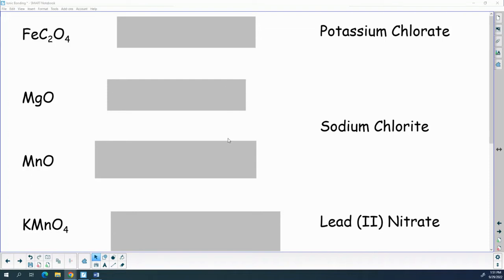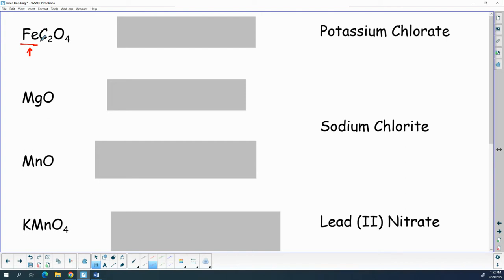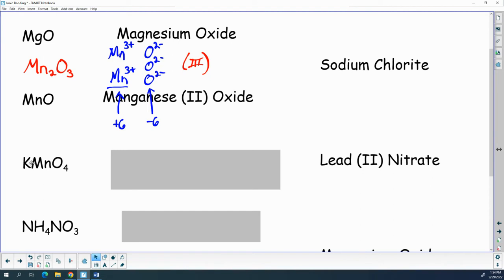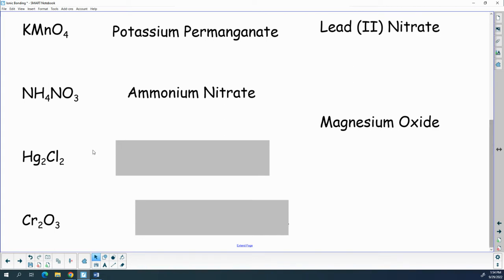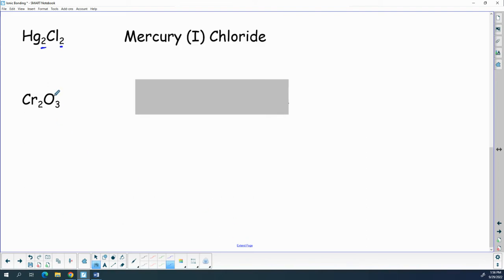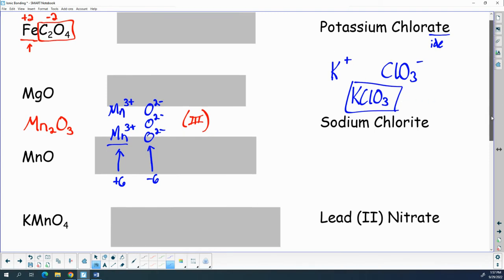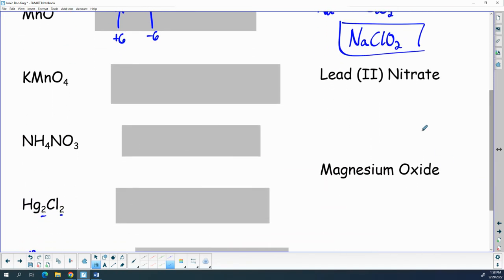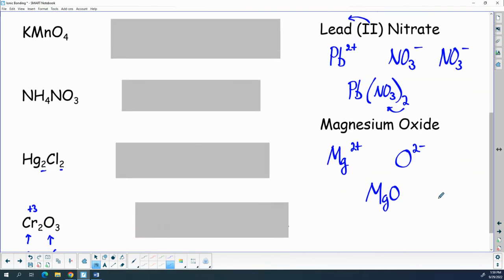Ionic Compounds Naming Examples